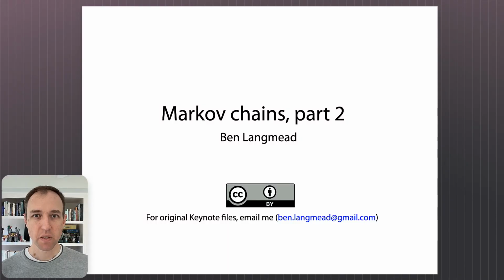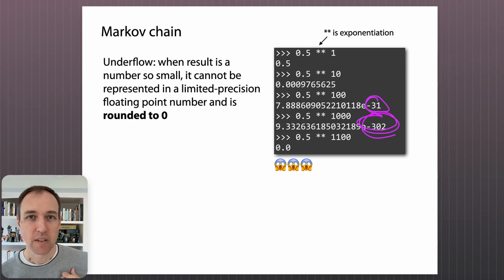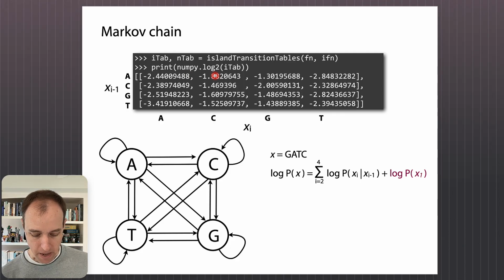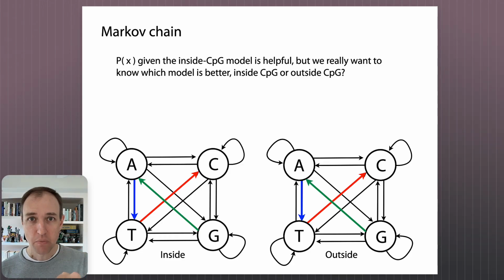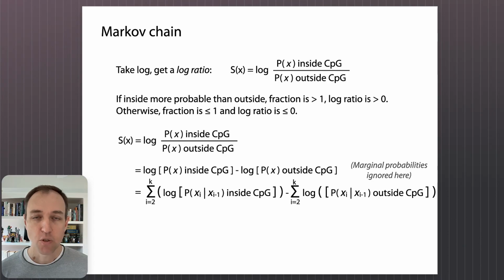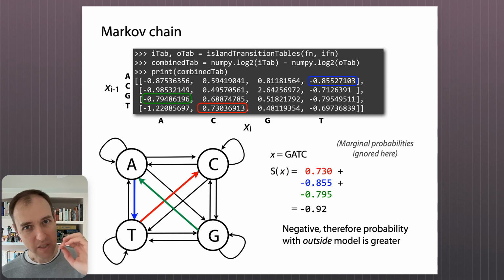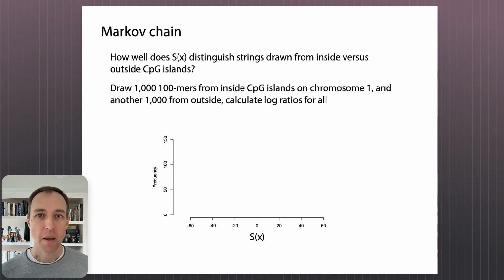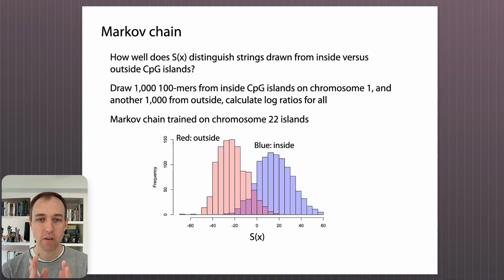Sequence modeling: Markov chains, part 2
First we discuss the issue of underflow and how to avoid it by taking logarithms.  Then we discuss how to score a sequence according to how well it fits two alternative models using log ratios.  Finally, we show that a pair of Markov chains trained on "inside" and "outside" CpG island data works well at distinguishing true/false examples, indicating that the Markov assumption was reasonable in our scenario.